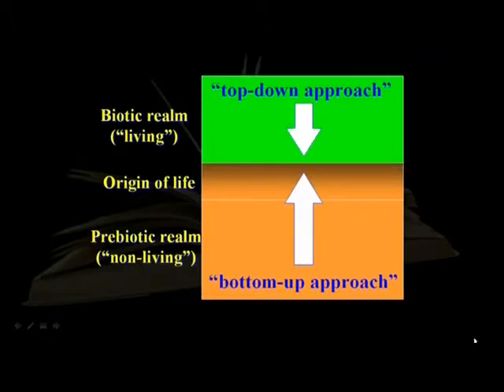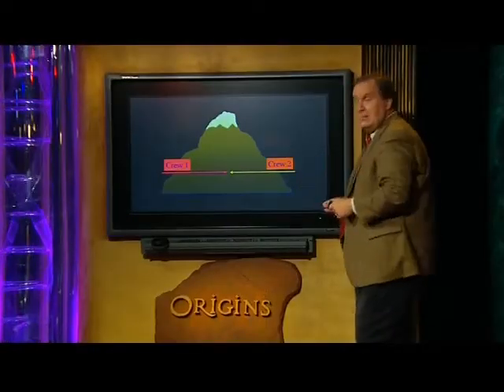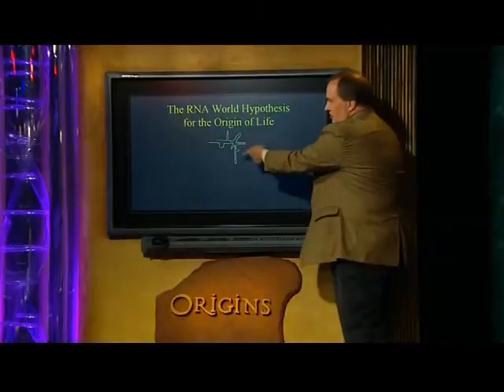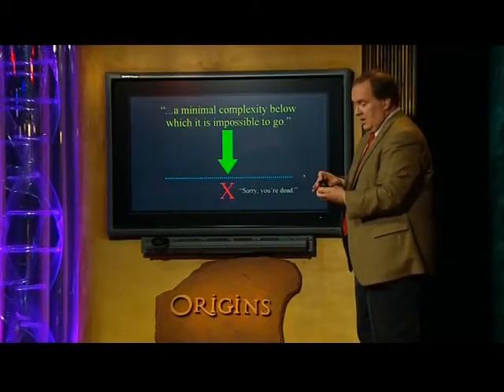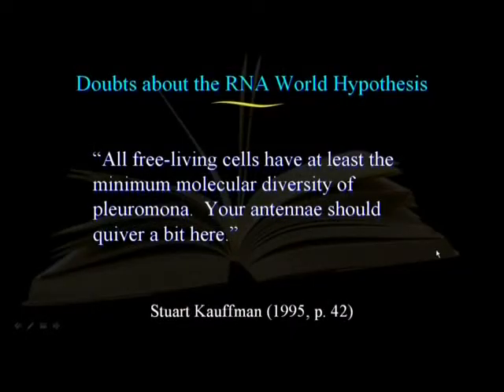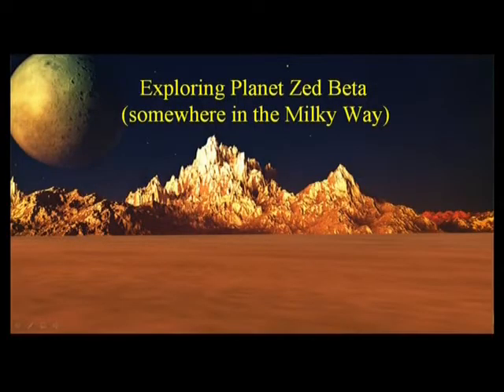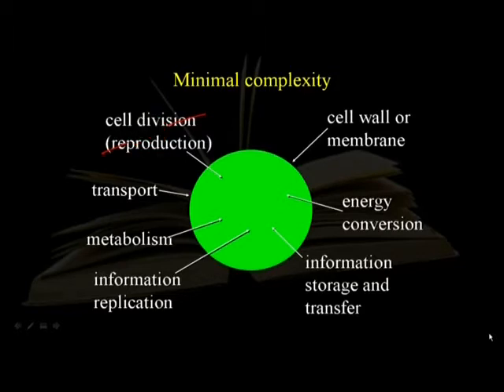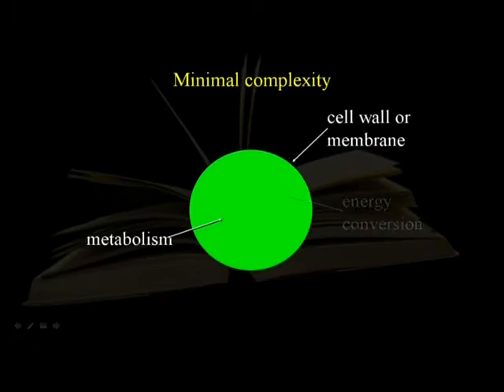Scientific Evidence for Creation CSE BIBLE FORUM Origins 1213 Simple Cells Complex Realities